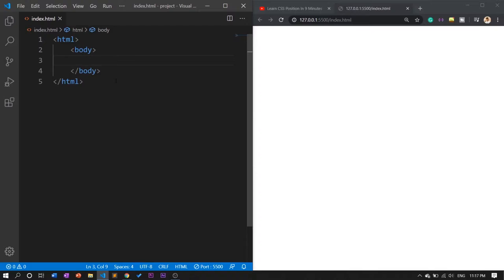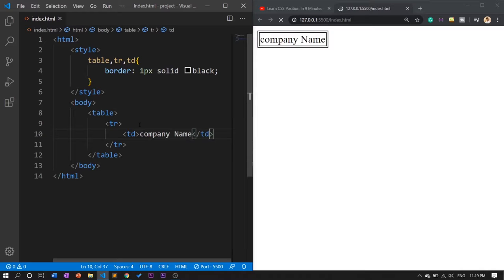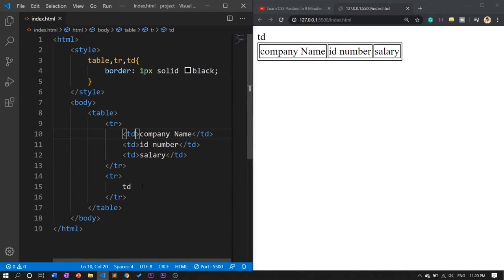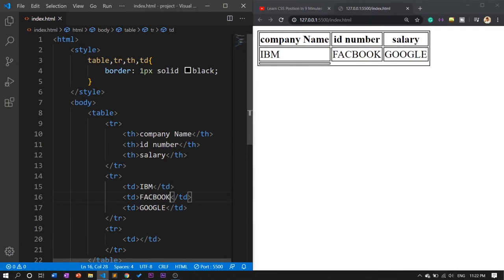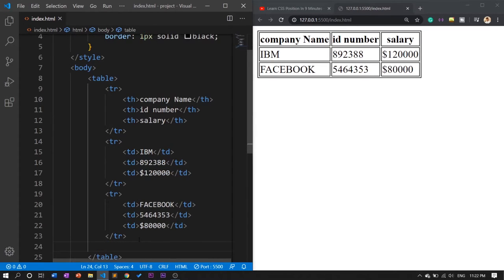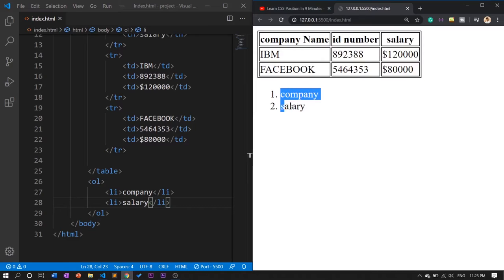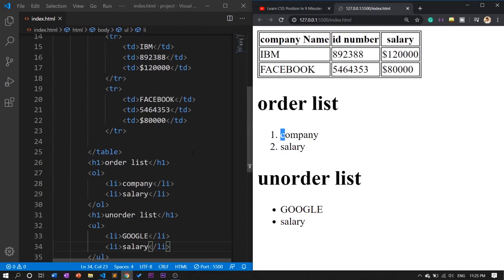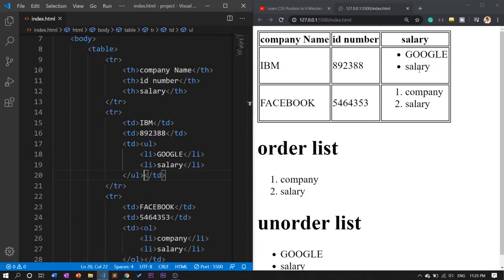HTML & CSS Tutorial - Tables and List.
HTML Tutorial - Tables and List.
This video is about HTML Tables & lists and how to use tables and lists in the web document. The next video will be about Forms.

I hope you like this video and help me to reach the first thousand subscribers

I am thinking about making the course about the HTML CSS and Javascript.